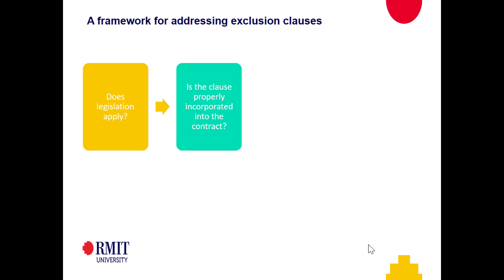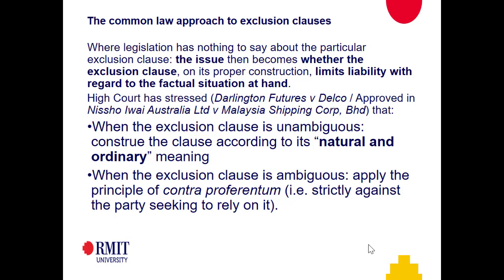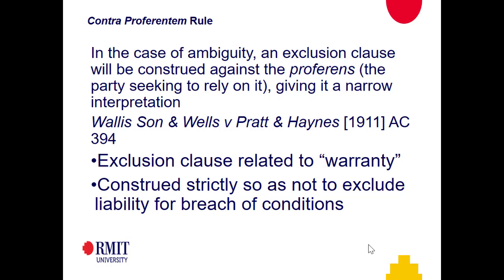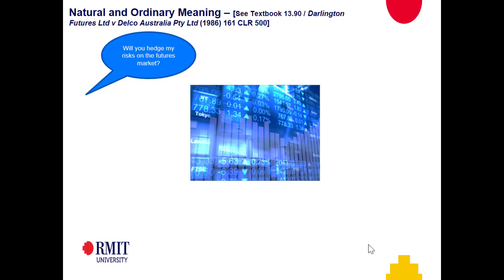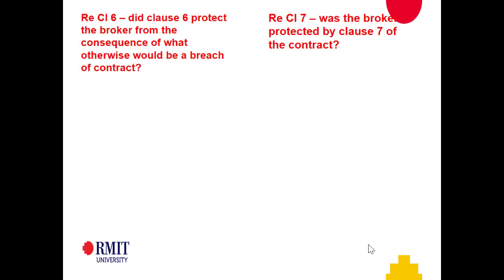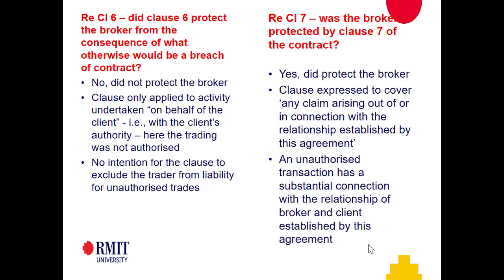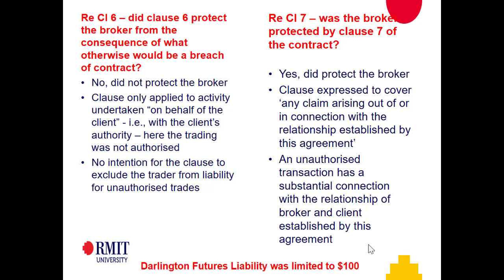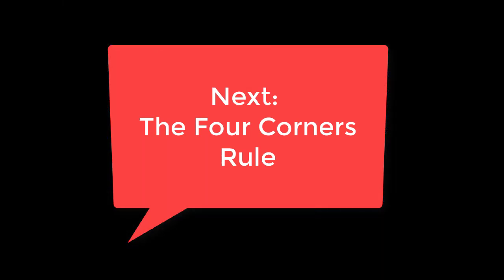Week 11 Topic 11 Part 3 Common Law Approach - Darlington Futures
Table of Contents:

00:00 - Introduction
00:04 - Exclusion Clauses – limitations imposed by statute
00:09 - A framework for addressing exclusion clauses
01:27 - The common law approach to exclusion clauses
03:24 - Contra Proferentem Rule
04:33 - Natural and Ordinary Meaning – [See Textbook 13.90 / Darlington Futures Ltd v Delco Australia Pty Ltd (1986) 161 CLR 500]